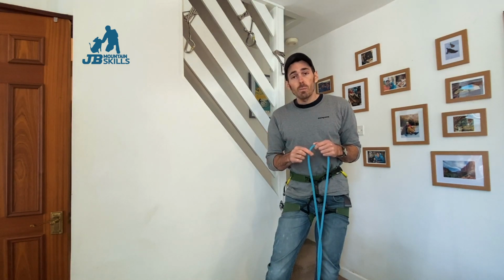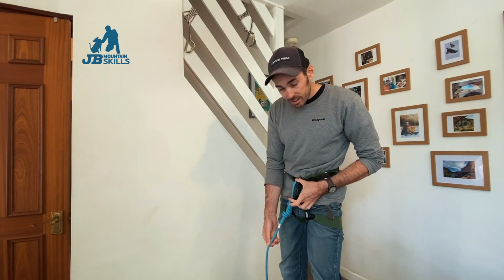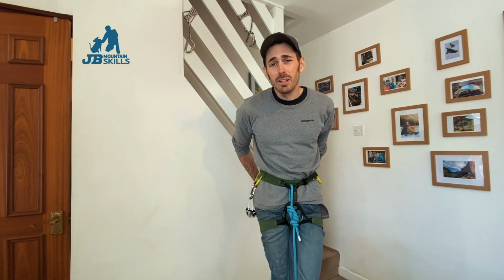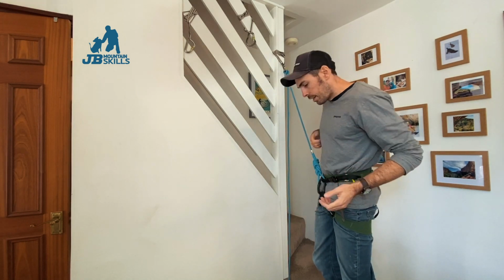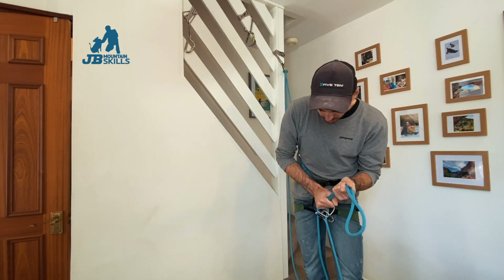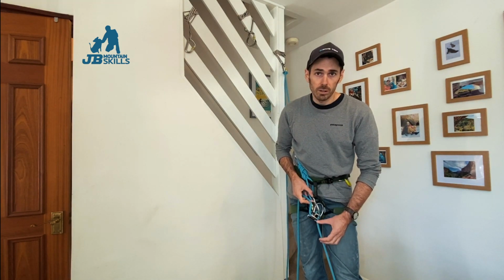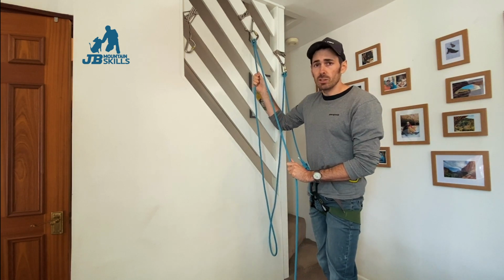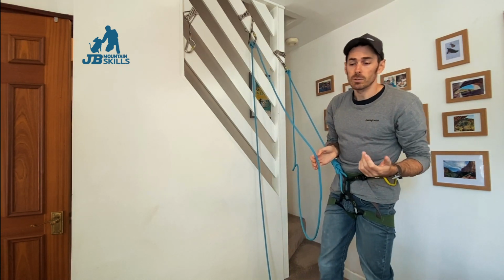The trad climbing basics - tying in, clove hitches, Italian hitches and tying off the belay device.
Here's a few little things that we need to do and need to do well.
We cover tying in properly, tying and teaching clove hitches with a fool proof method, Italian hitches and tying off a belay device and Italian hitch.
Check it out and see what you think!
Please do fire away with any questions...